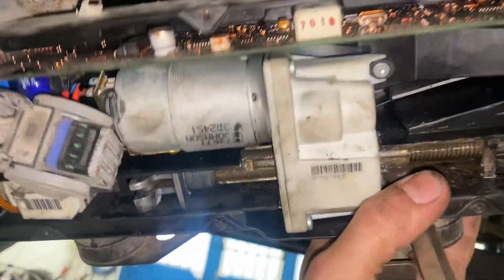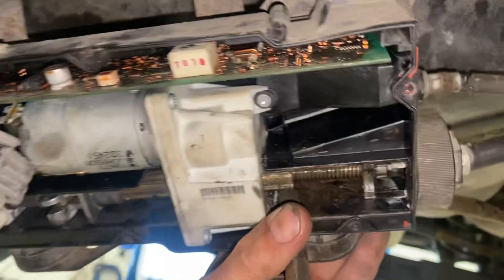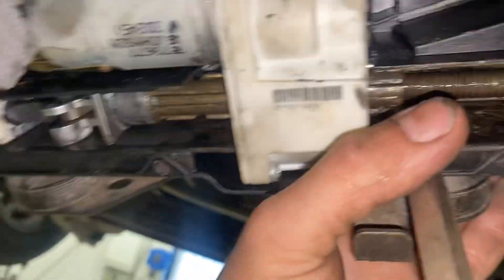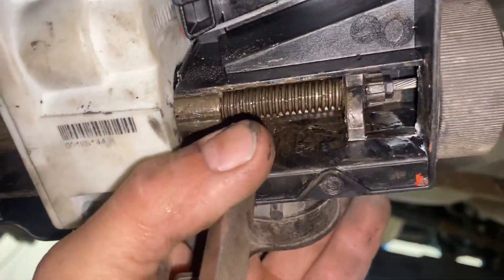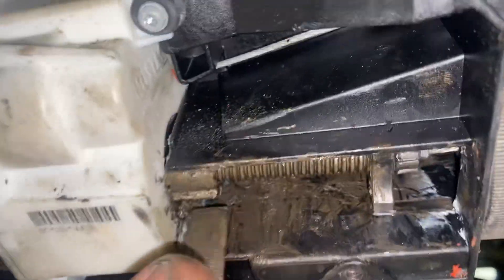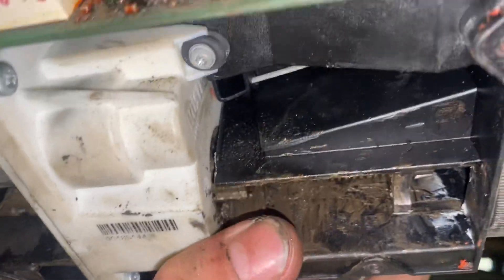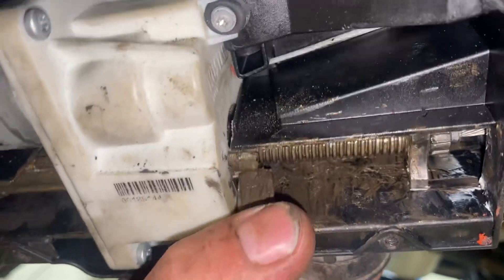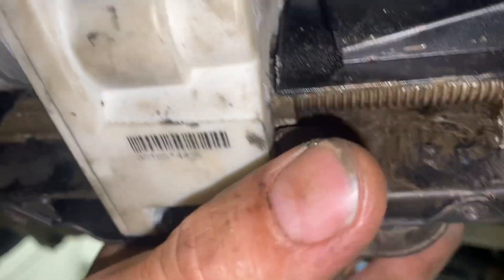Renault Espace IV electric handbrake stuck (error scratching to no avail)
I pulled the handbrake with a small trailer hooked to the car while being face down in a steep slope as I had to back up to clear a turn. After that, I put the car in reverse and tried to back up a little. Ouch - the parking brake wouldn’t release and I was forced to pull the yellow manual release knob behind the shifting stick (under the floor hatch). I had to pull really hard to get the breaks to release - boom! After that, by parking break refused to work. Today, I opened up the electric parking brake box under the car, in front of the gas tank and noticed the cogged brass bar (has threading inside which pulls a bolt connected to the left break wire) was stuck in the “fully open” state, all the way up to the back plate. The motor can’t handle this and the brass bar has to be ￼ turned nine, Julie by pushing down on it. Used a screwdriver and rubber club to gently get it to move. Opened it all the ￼way to get the to parts to latch up.

Now - the errors could be scratched and the parking break works again!